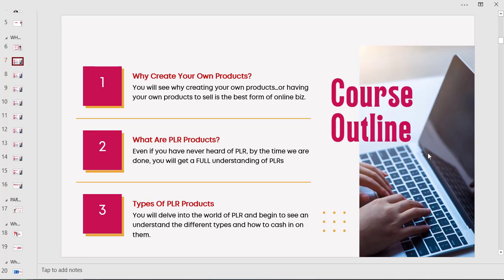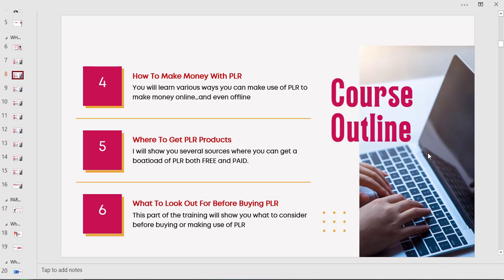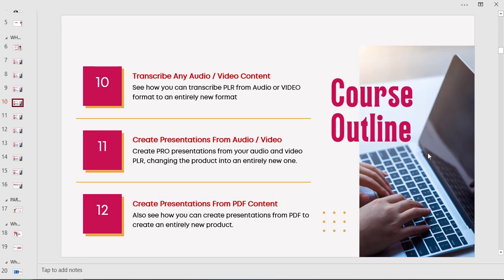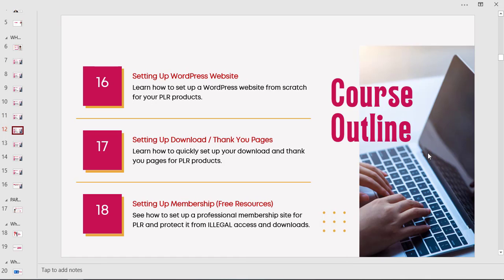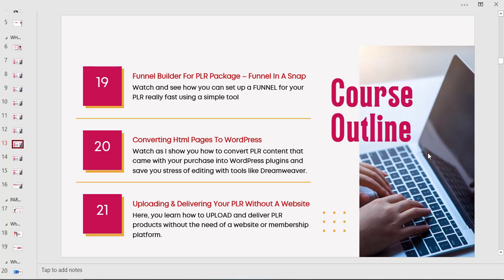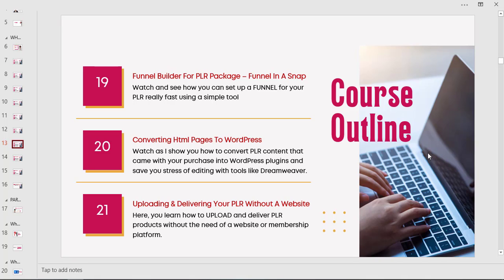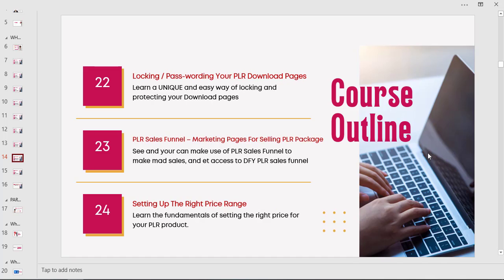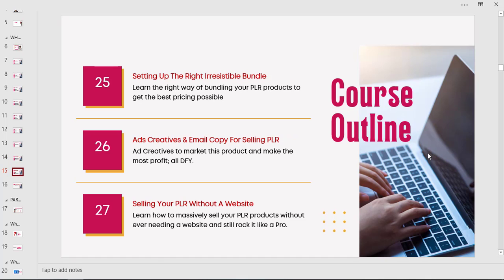What You Will Learn With This Training Package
This PLR Training program contains everything you need to know about making money using PLR products.

Get a look at the outline of the program.